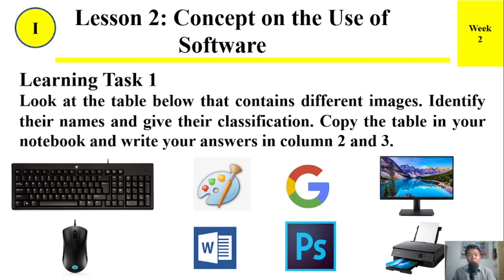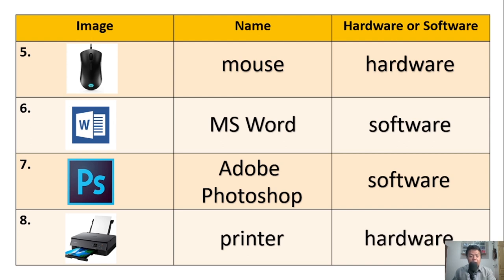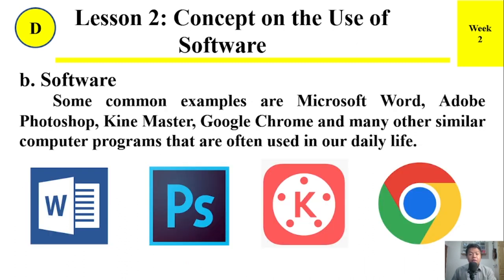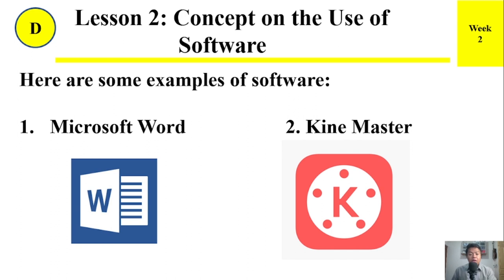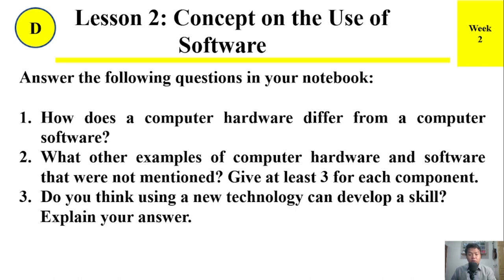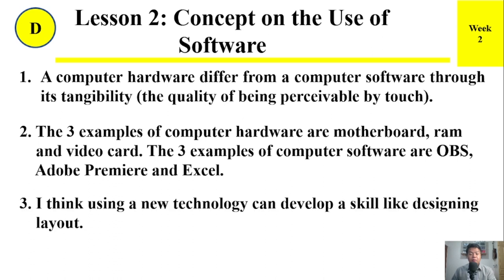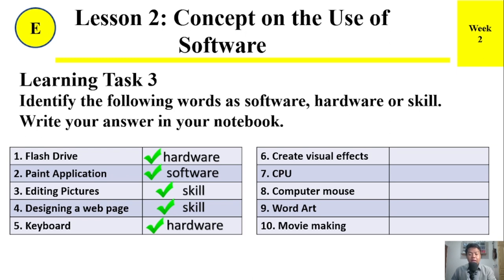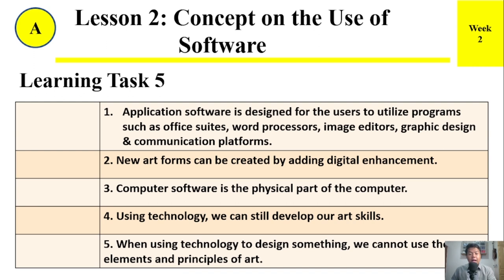MAPEH ARTS 6 4Q LESSON 2 WEEK 2 CONCEPTS ON THE USE OF SOFTWARE